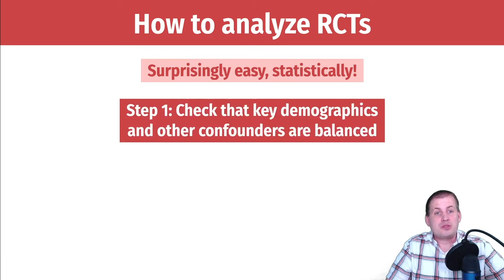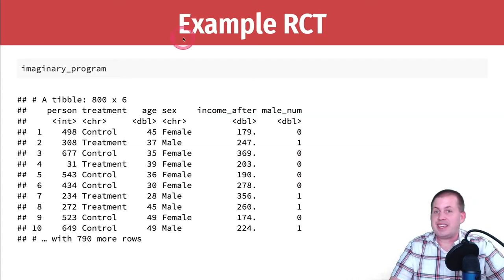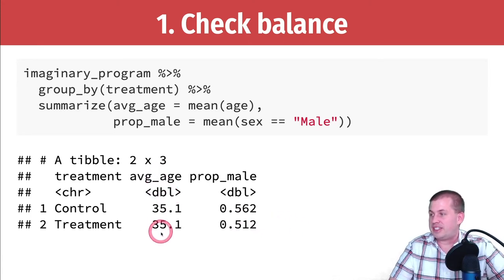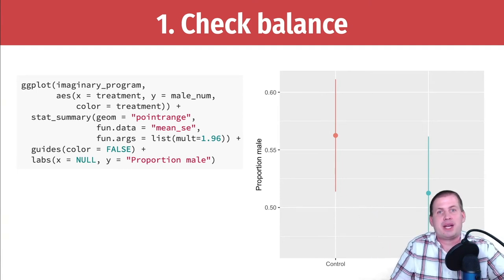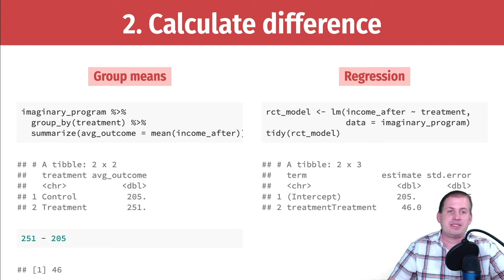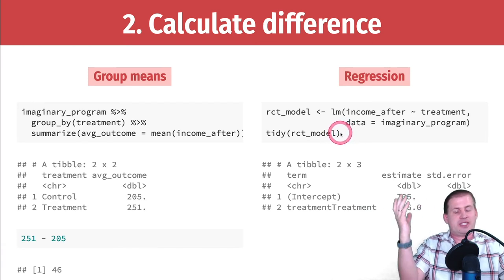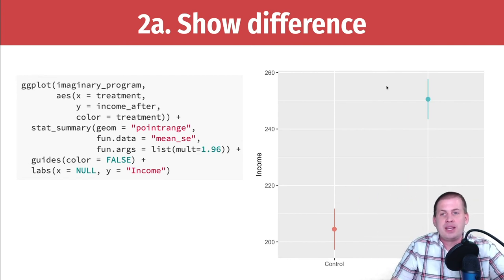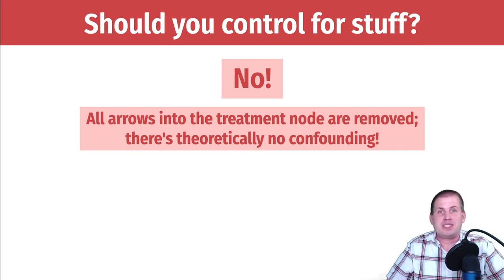PMAP 8521 • (7) Randomization and matching: (2) How to analyze RCTs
Discussion and demonstration of how to analyze the results of an RCT using R

Access the slides and other materials at the course